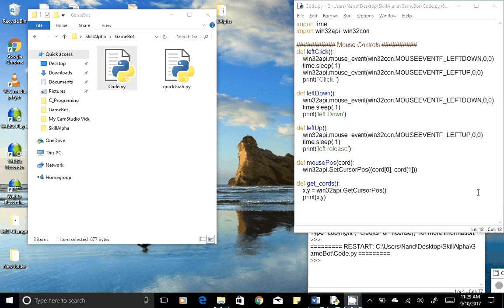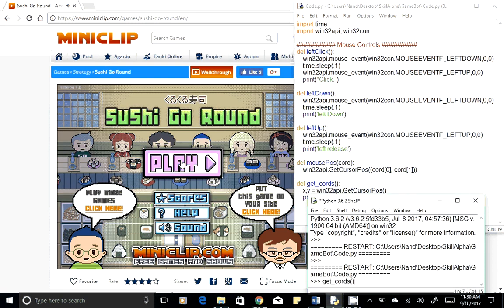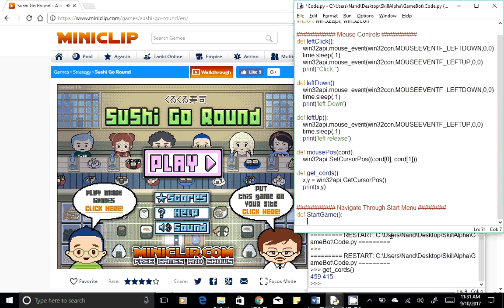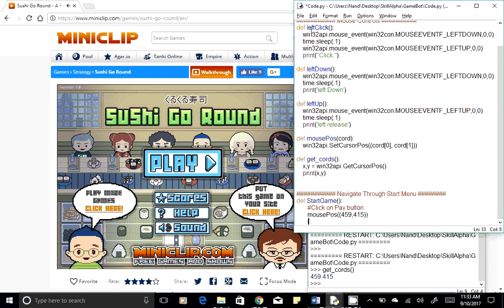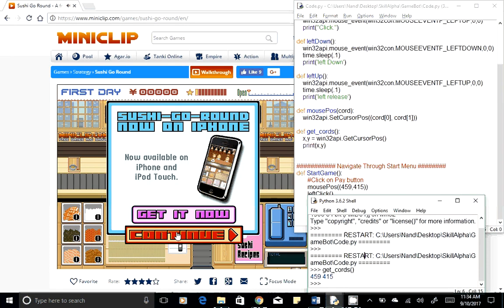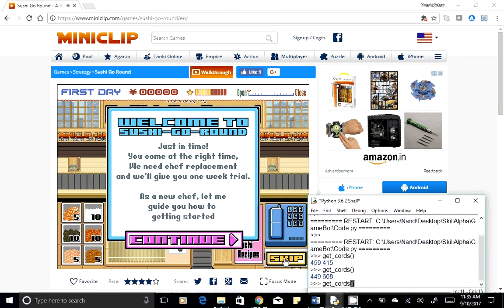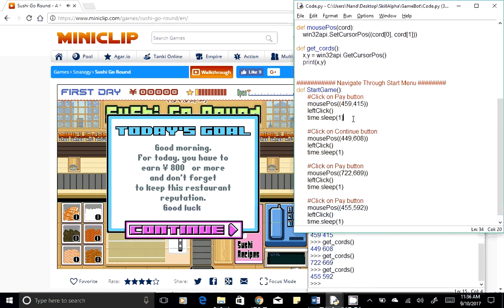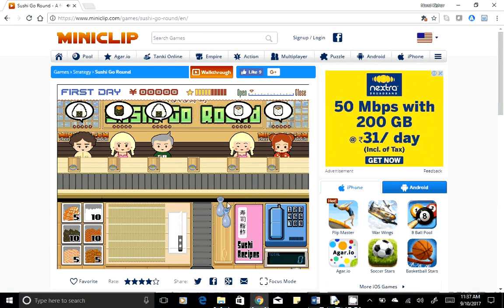Part 7 Bot with Python using AI ML  Navigating Through Game Menu